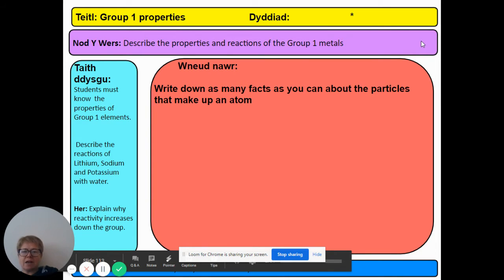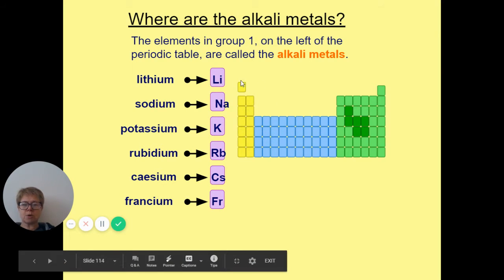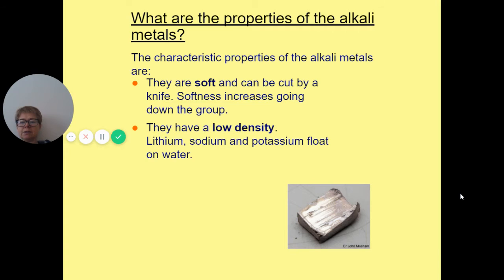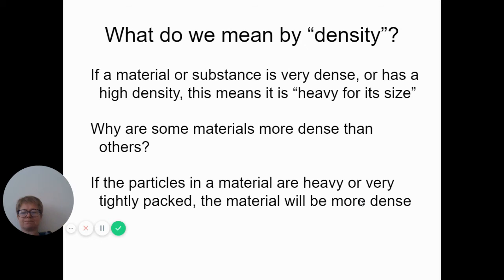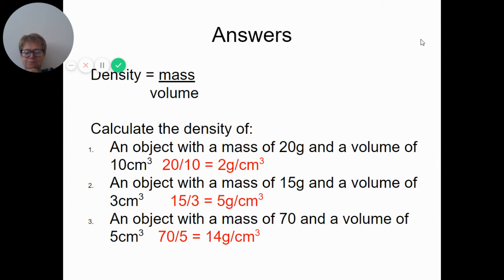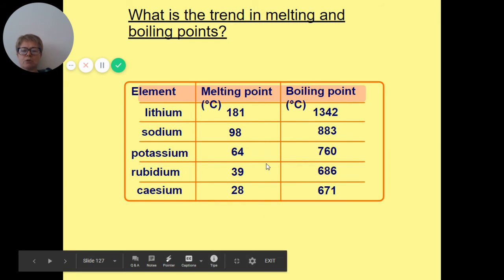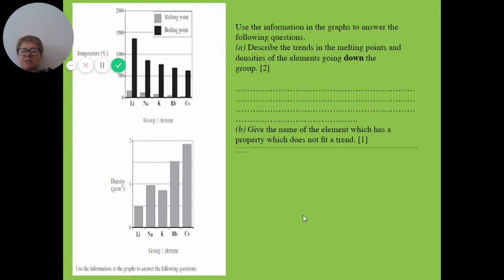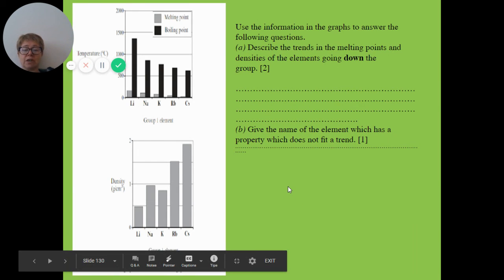KS3 Group 1